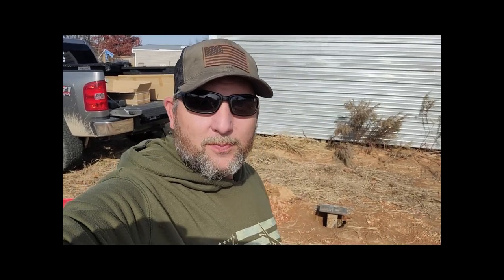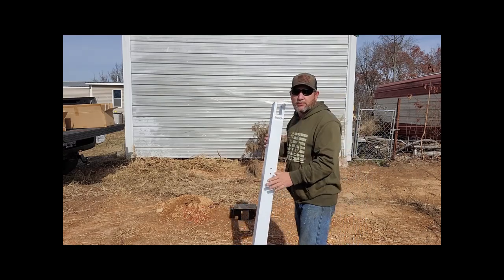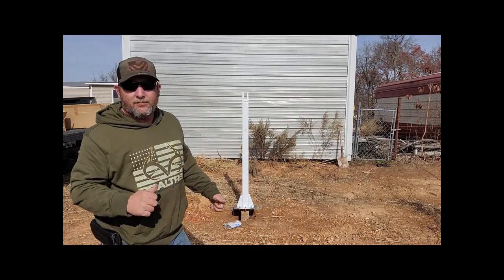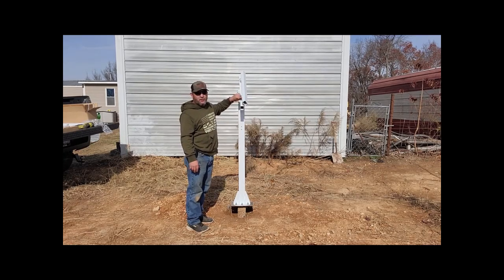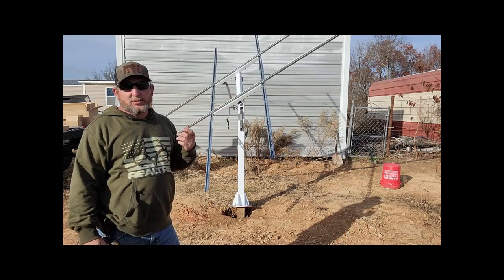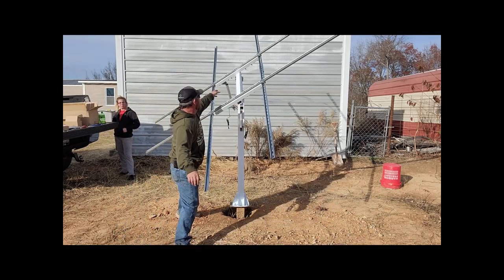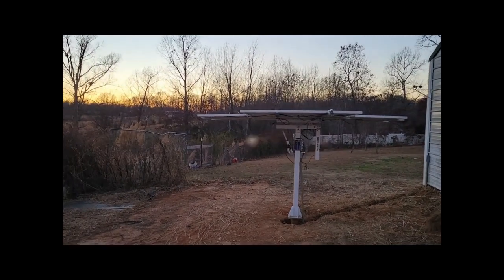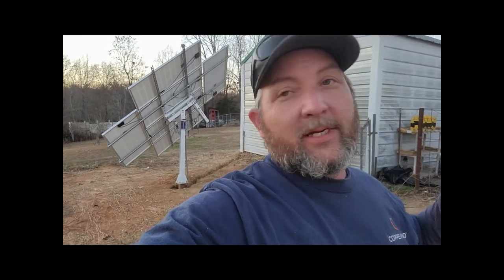ECO-WORTHY SOLAR TRACKER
watch as we install the eco-worthy solar tracker system